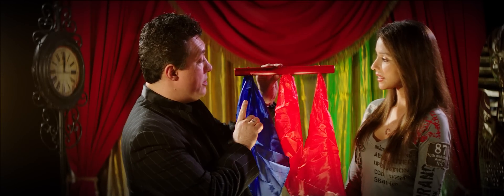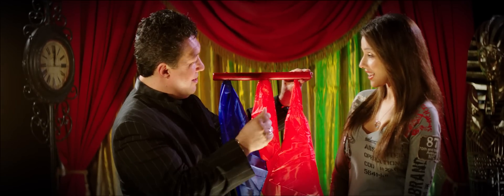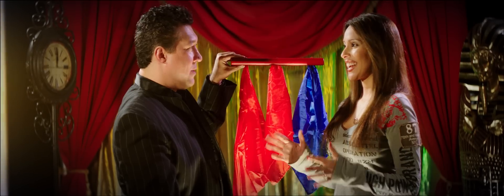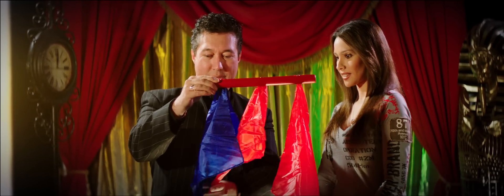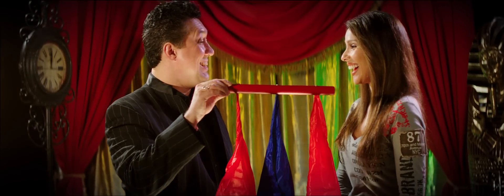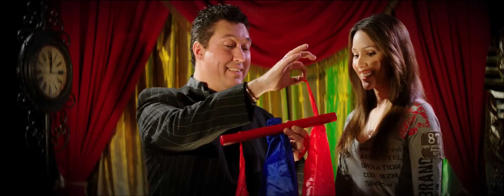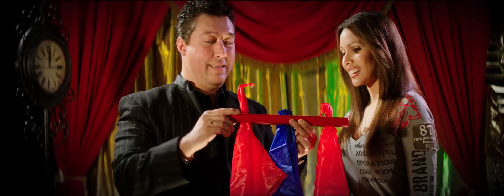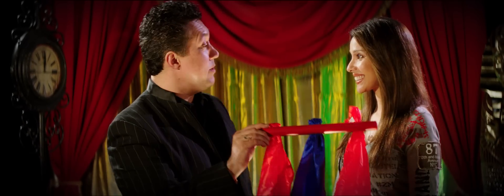Surprise Silks by Magic Makers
Surprise Silks by MAGIC MAKERS also called "Acrobatic Silks"
Performed by Ben Salinas